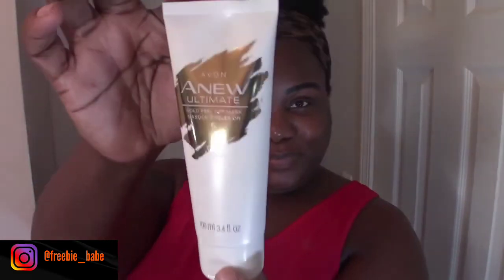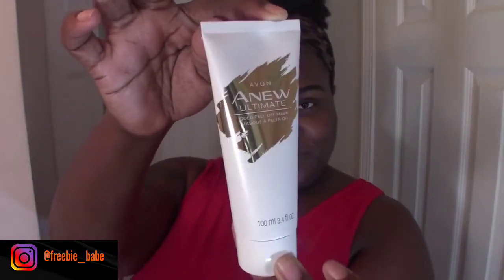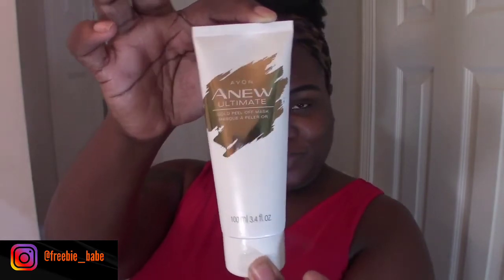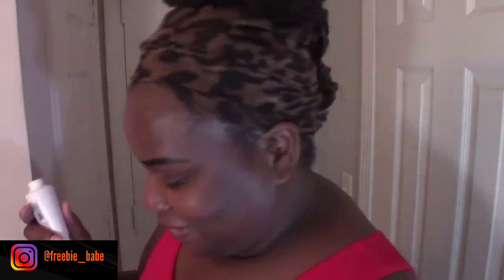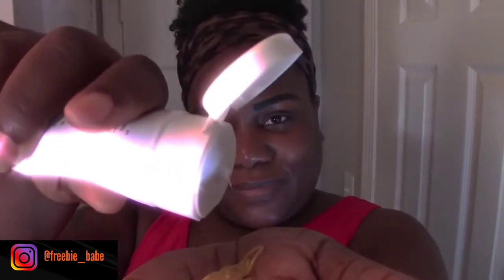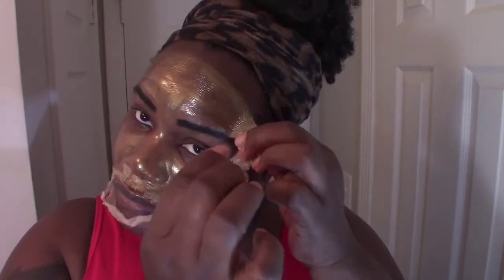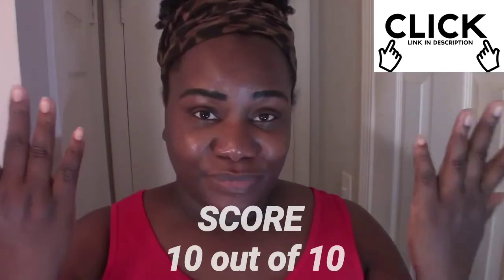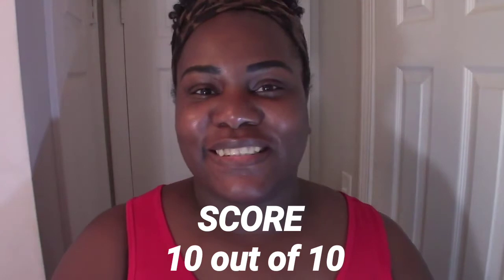AVON GOLD MASK REVIEW 2020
I tried Avon's gold face mask for the first time!  The Anew Ultimate Gold Peel Off Mask - Check out my results!
Want to try the Avon's Gold Mask?

Look radiant after using the luxurious Anew Ultimate Gold Peel-Off Mask. Infused with a youth-boosting complex of vitamin B3 and botanical extracts, the gold face mask helps skin look smoother, brighter and more luminous than ever. 3.4 fl. oz.

BENEFITS
• Makes the appearance of skin look lifted and tightened
• Leaves skin feeling hydrated
• Reduces the appearance of age spots
• Enhances skin clarity
• Visibly improves skin imperfections

TO USE
Apply a thin, even layer on cleansed skin. Leave on until dry. Gently peel off. Rinse with warm water. Use 1-2 times a week.